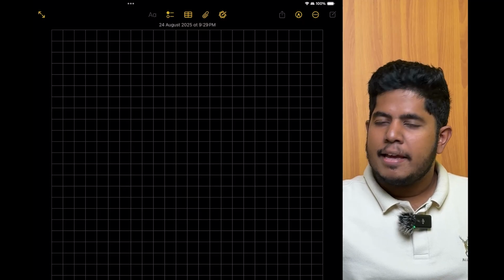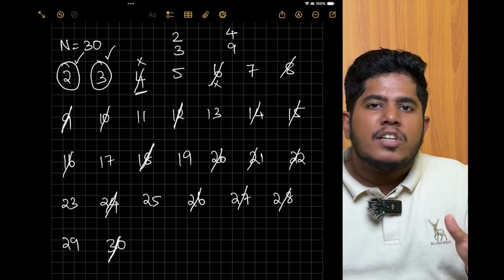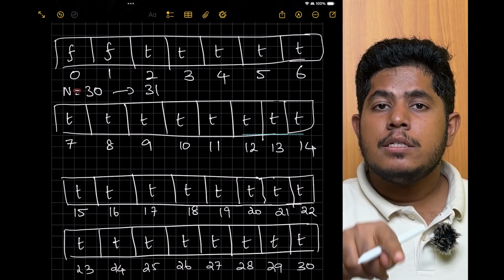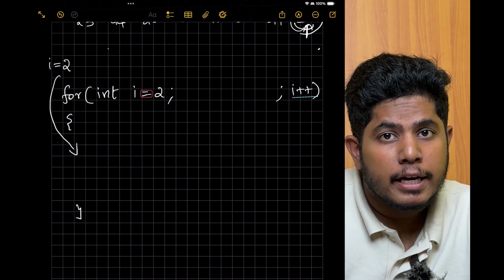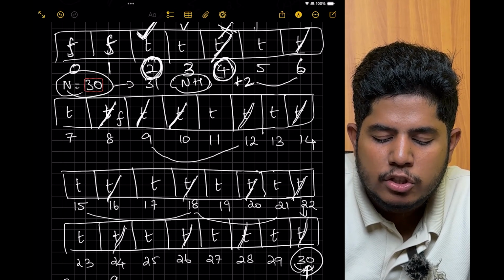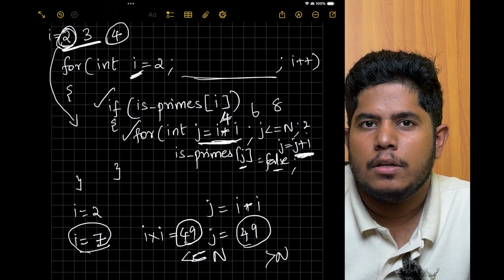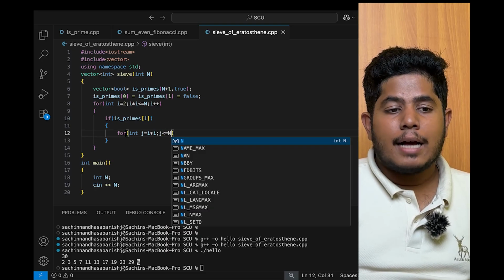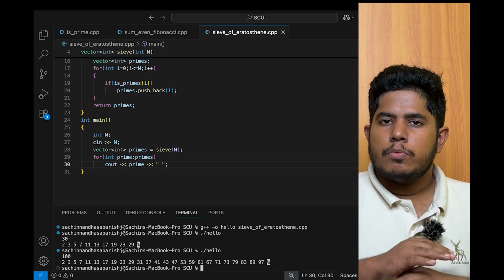EP - 7 - Magic of Primes | Sieve of Eratosthenes (Efficient Prime Generation)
Welcome to Magic of Primes – Episode 7

In this episode, we explore one of the most famous algorithms in number theory: the Sieve of Eratosthenes. It’s an ancient yet powerful technique to find all prime numbers up to a given limit efficiently.

What you’ll learn:

1. The idea behind the Sieve of Eratosthenes
2. Step-by-step process of eliminating non-primes
3. Why this method is far faster than checking each number individually
4. Practical uses of the sieve in mathematics and coding challenges

This episode takes us from simple prime checking methods to a highly efficient algorithm used in modern problem-solving .

Join the Mathematics Universe and continue discovering the timeless magic of primes.